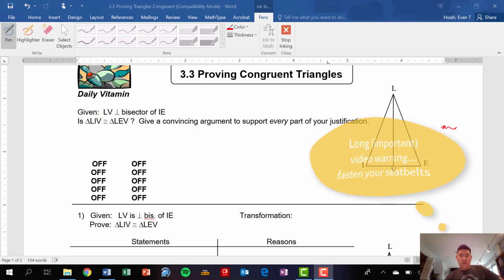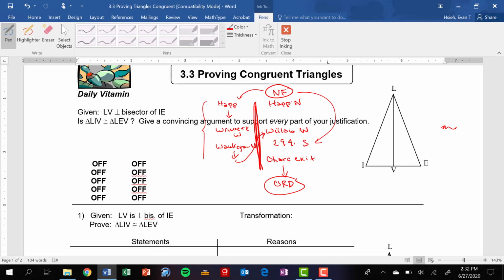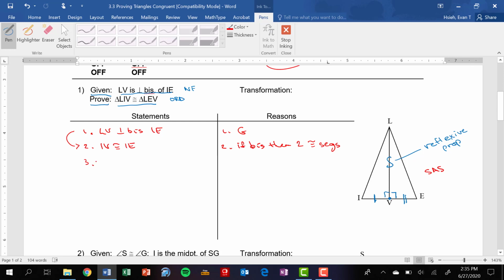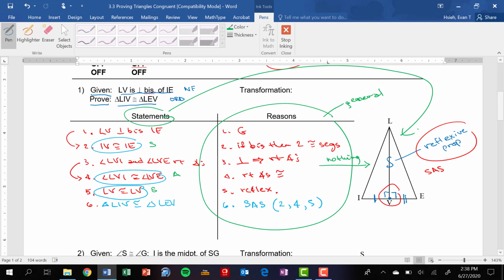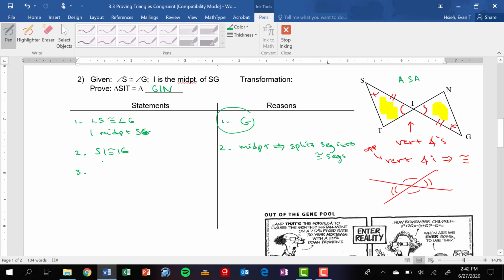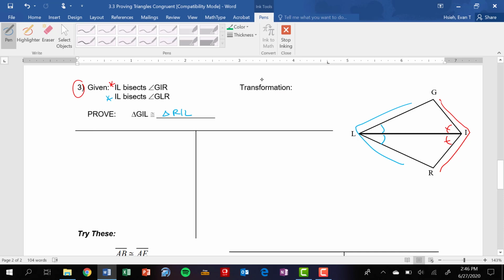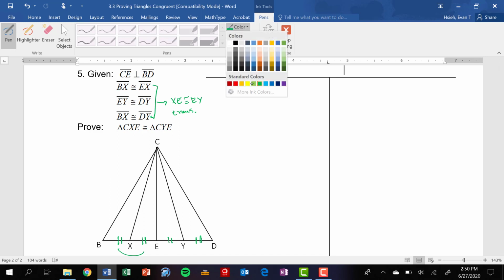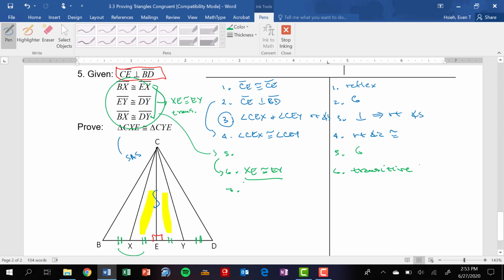3.3 Proving Triangles Congruent